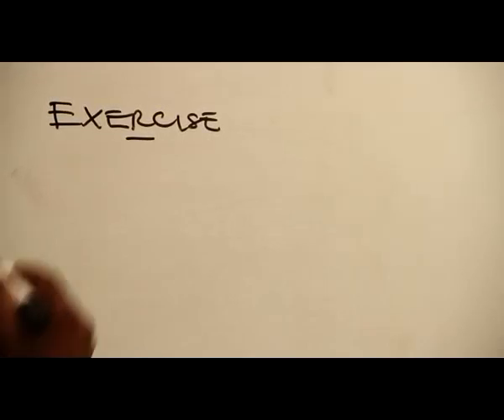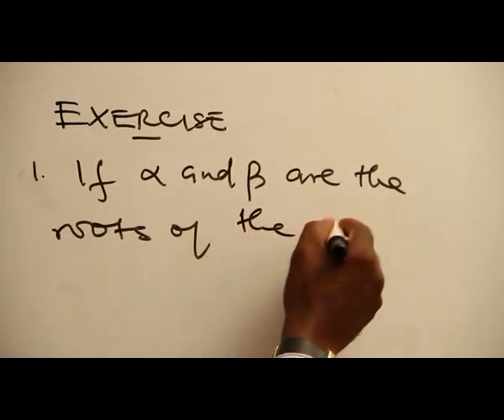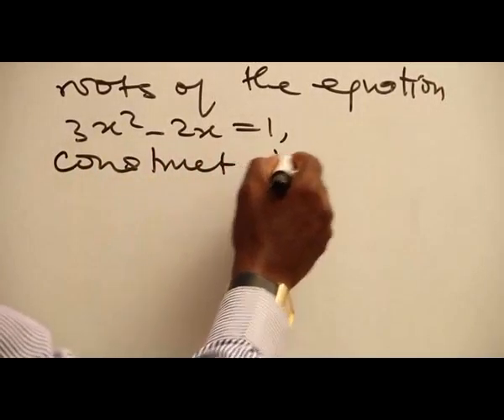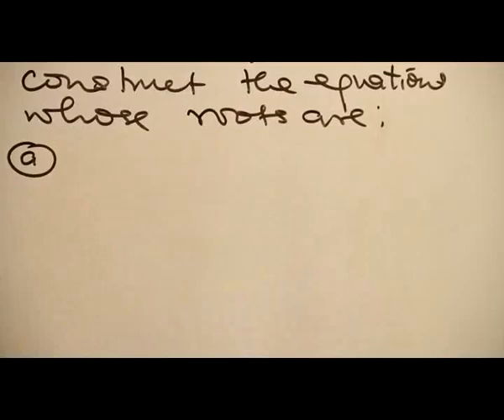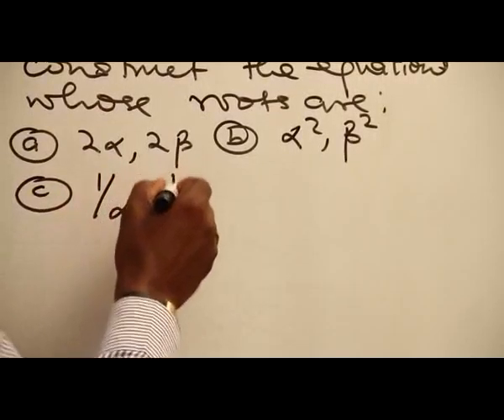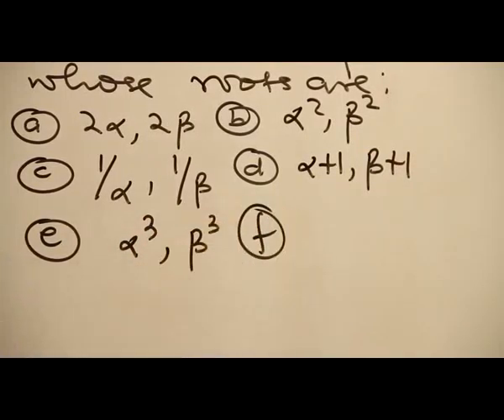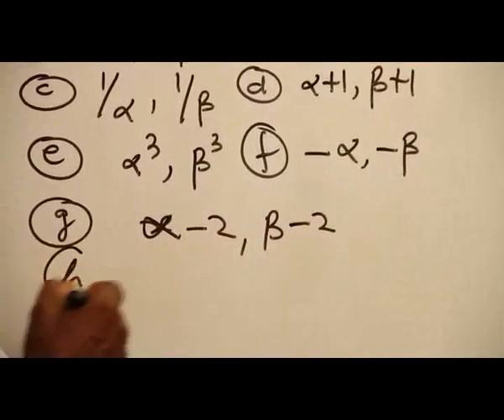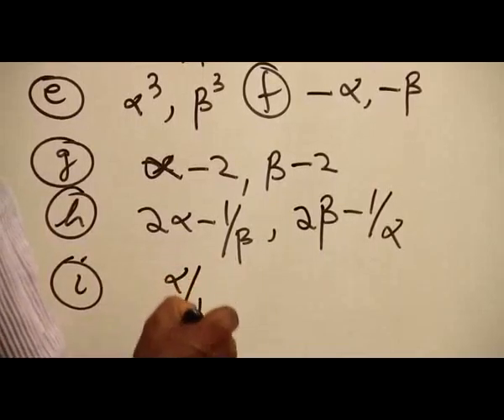QUADRATIC FUNCTIONS PART 7